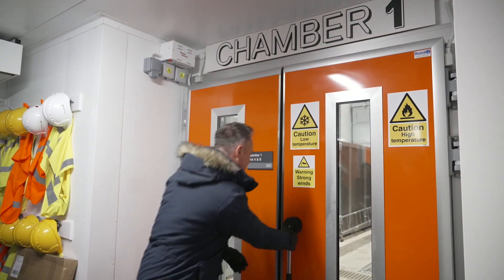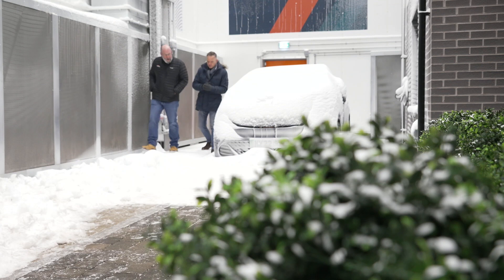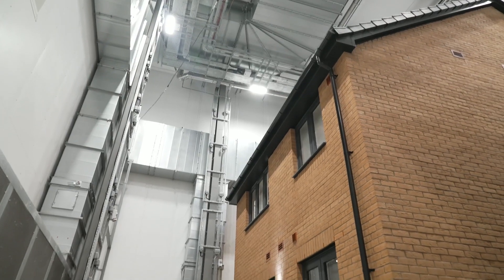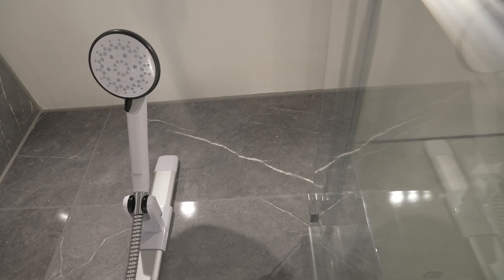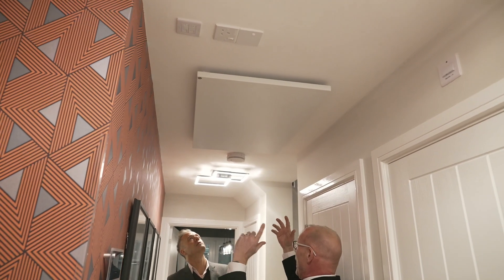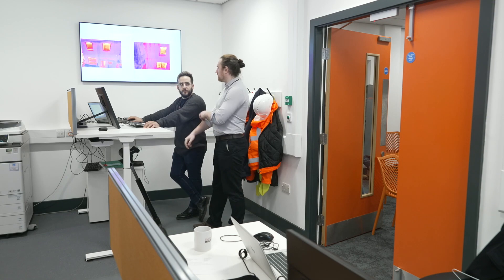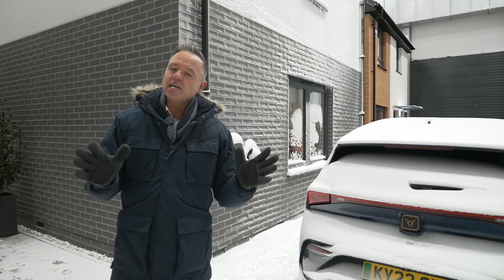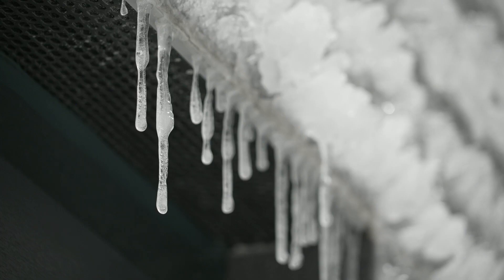Scientists create new-build energy efficient homes in a lab | 5 News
►In a temperature-controlled lab at the University of Salford, they're busy designing the houses of the future. The facility can recreate a variety of weather conditions.

The test homes are energy efficient - and good at keeping us cool in the summer, and warm in the winter.

► Follow 5 News on Twitter to keep up to date with the latest news

► About 5 News: We bring you the stories that matter to you, from around the world and across the UK.

🎥 We post daily playlists with the biggest news of the day, interviews, special reports and investigations.

📺 Catch us on TV on Channel 5 every weekday 5-6pm

🎧 Listen to "How Did We Get Here? Explaining The News" wherever you get your podcasts

Our flagship, hour-long programme at 5pm is watched on Channel 5 by up to a million viewers, with regular news updates throughout the day.